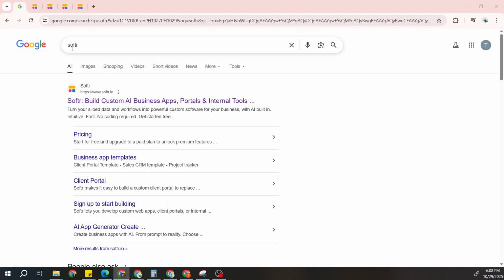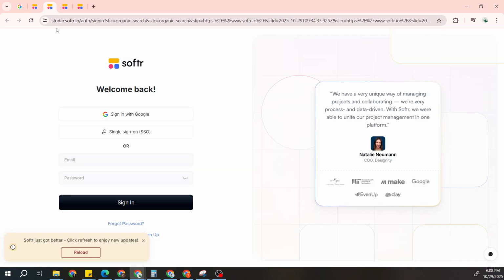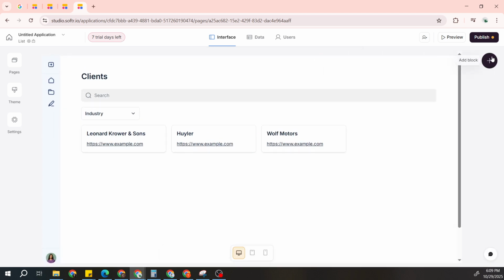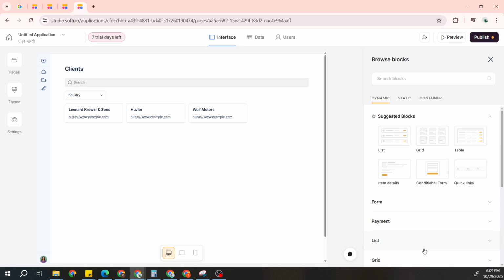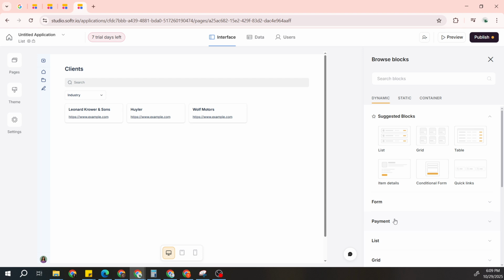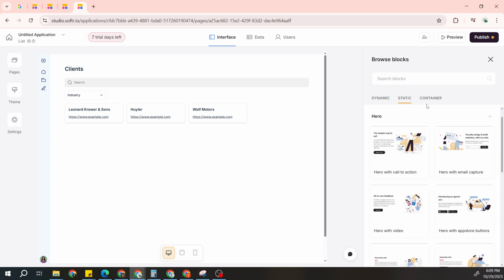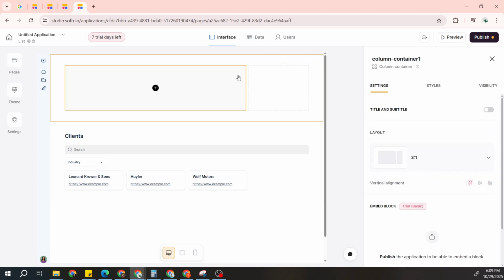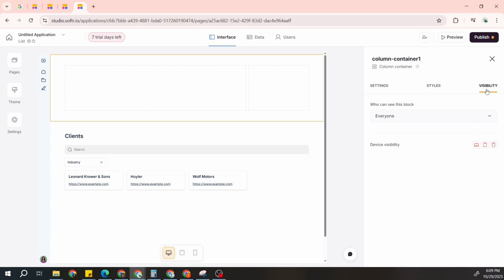How to Add Elements on a Page in Softr [2026 Full Guide]